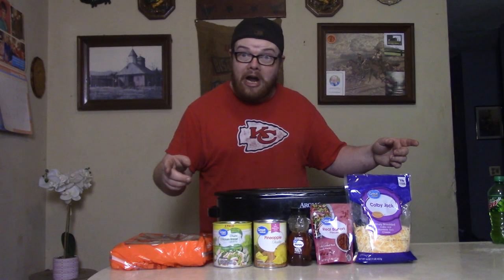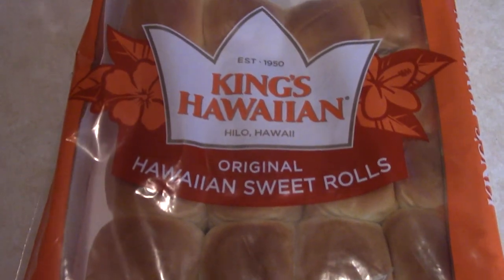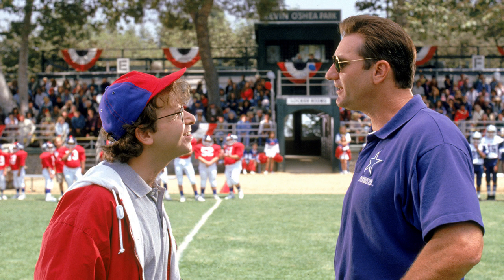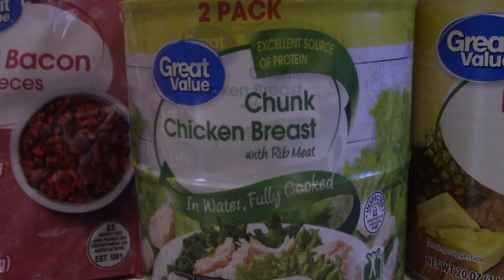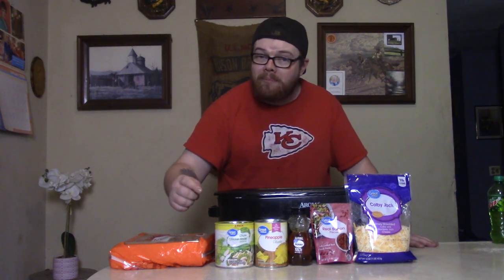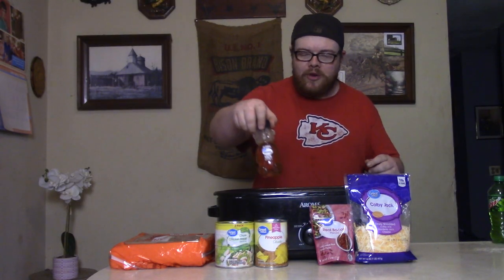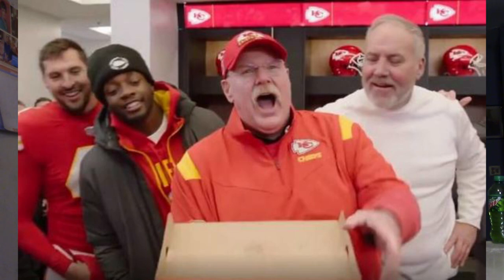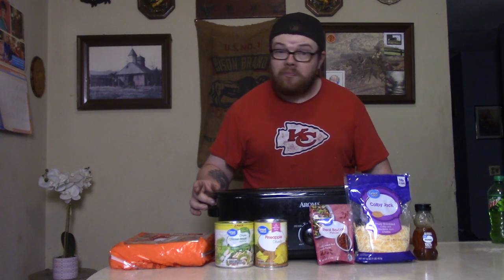Easy Pineapple Chicken Sliders with Honey and BACON!! (perfect for Super Bowl Sunday!)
Black Iowa shares his easy and cheap recipe for chicken and pineapple siders with honey and bacon! A perfect recipe for Super Bowl Sunday or football party!